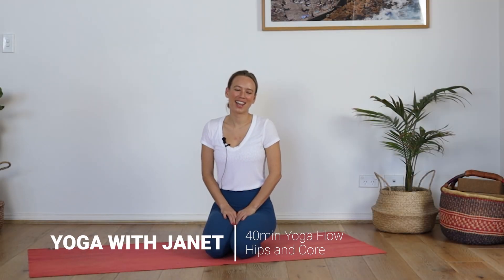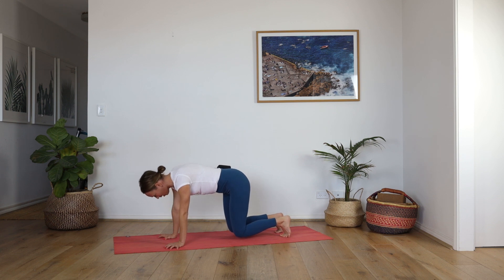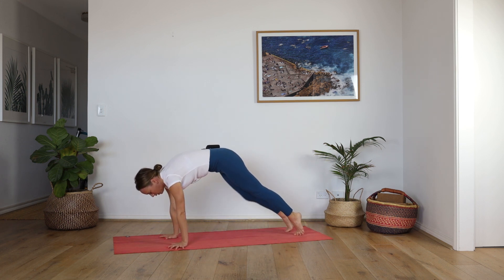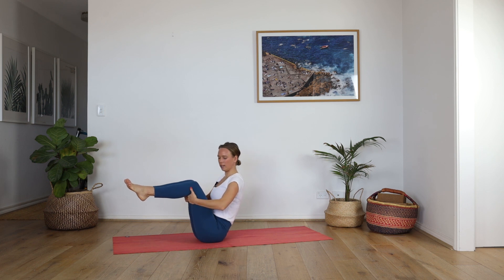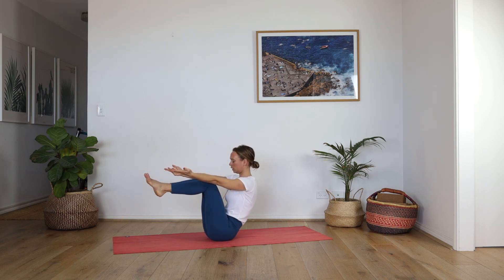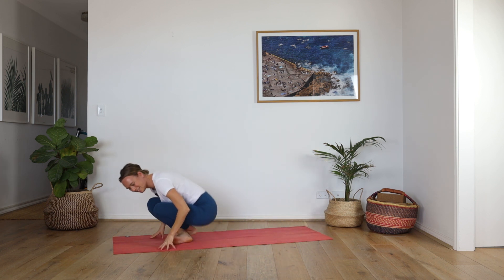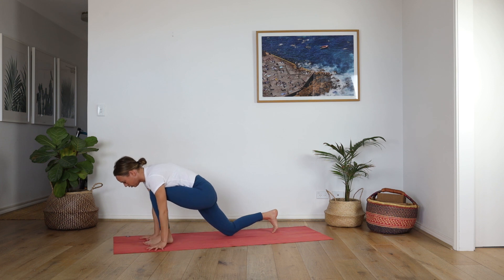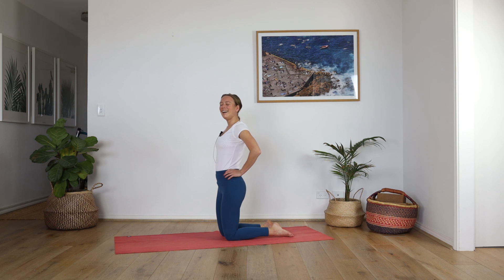40 Minute Power Flow | Hips & Core | Yoga with Janet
This is a 40 Minute Power Flow class where we will strengthen and stretch the hips and find a stable core. It gets a little spicy, but then again most power flow yoga classes do!